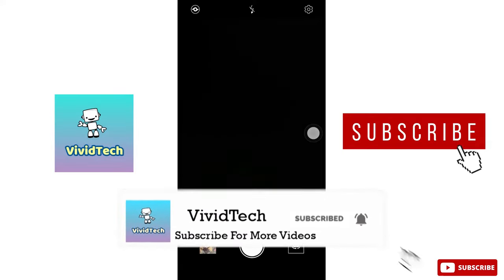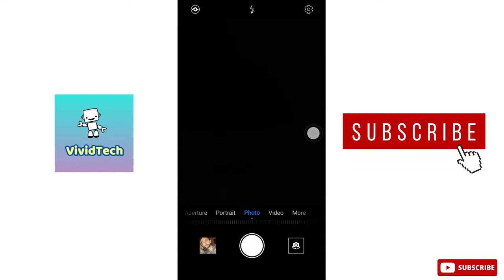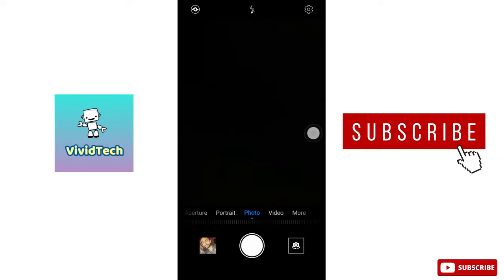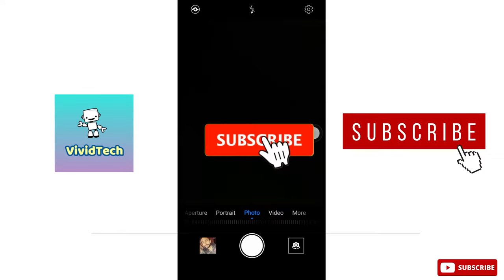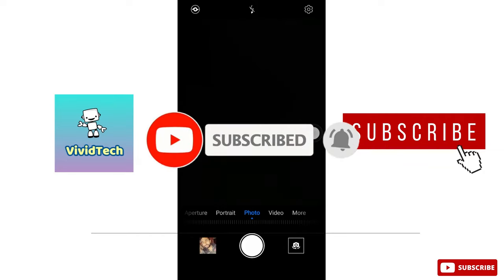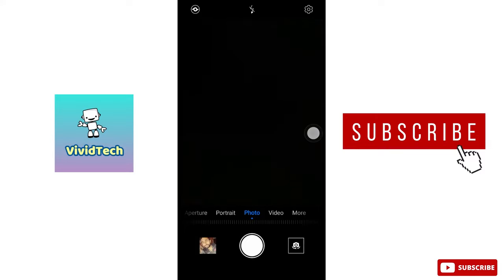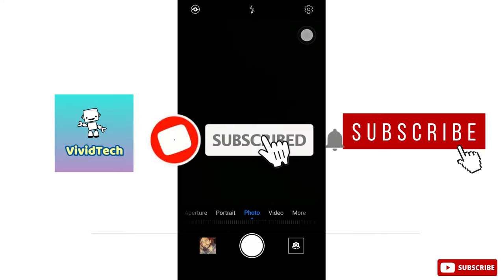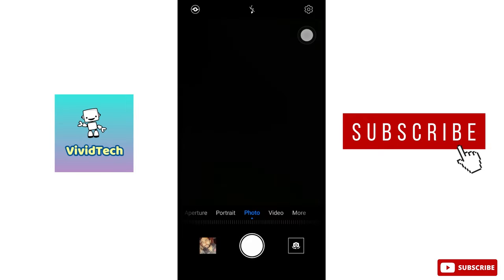How to Fix Camera Not Working problem in Mobile Android Tamil | VividTech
In this video i am going to show you how to fix camera not working not opening problems in android mobile easy steps explain in tamil